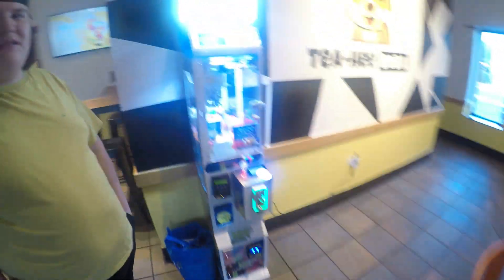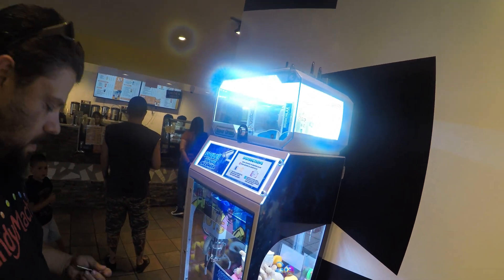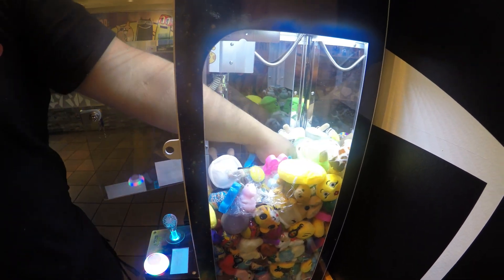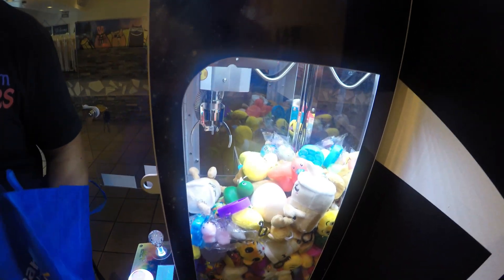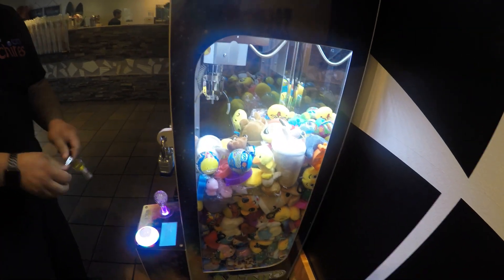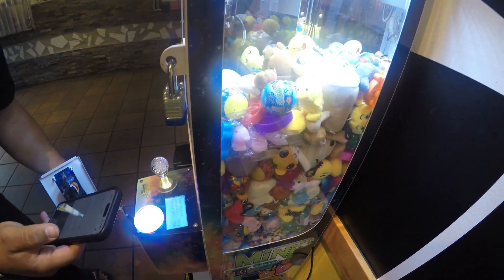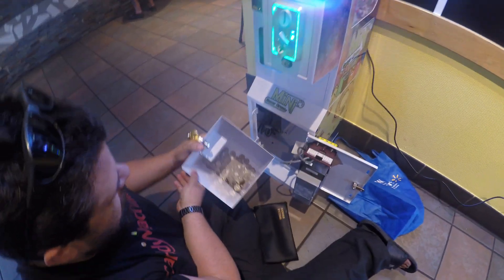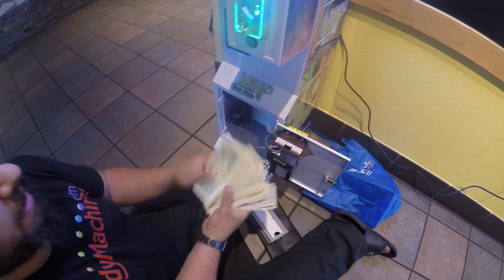How much did the Boba shop make on this trip